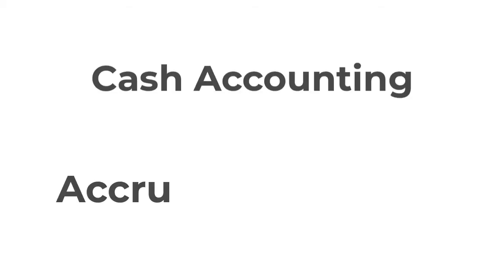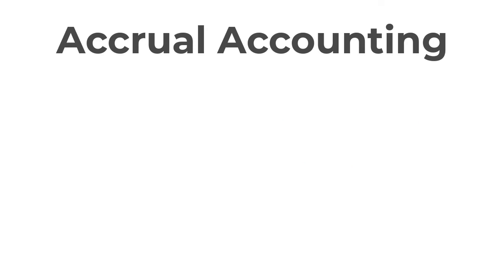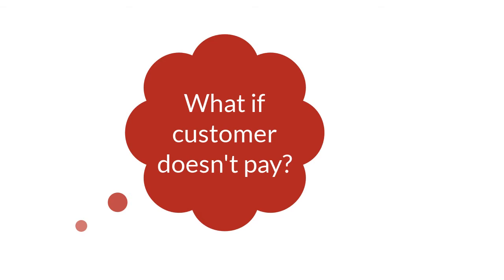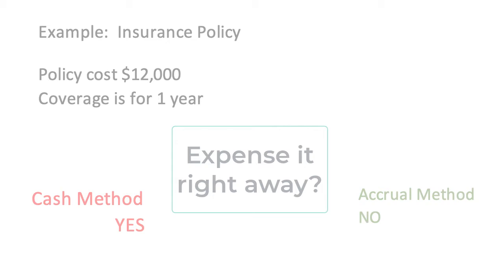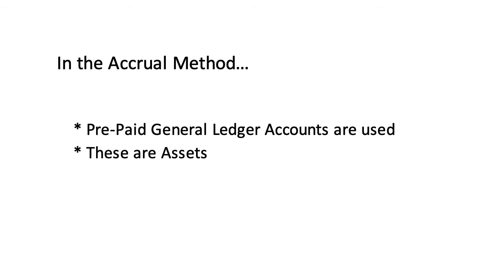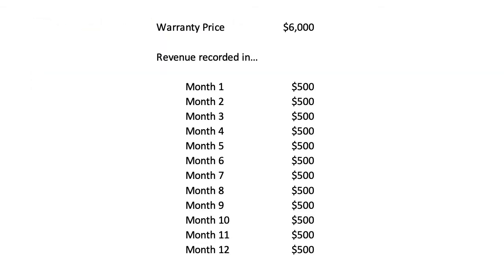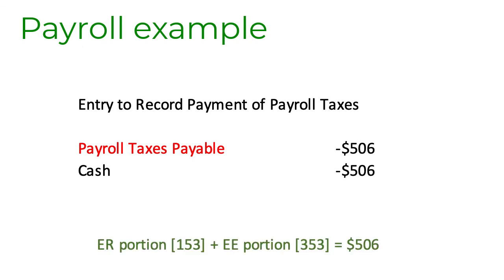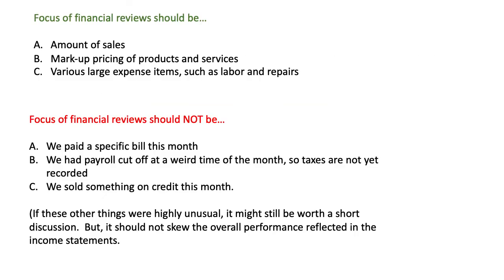The Basics of Accrual Accounting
We discuss the difference between cash accounting and accrual accounting, and go through a few easy examples.  Also, we discuss why accountants tend to prefer accrual accounting.

Chapters:
0:00 Start
0:38 Cash vs accrual
2:40 Example: sold a computer on credit
3:57 Why use the accrual method?
4:43 Example: purchased insurance
6:53 Example: sold a warranty
8:15 Example: payroll taxes
10:04 Again, why we do it
11:23 Wrap-up